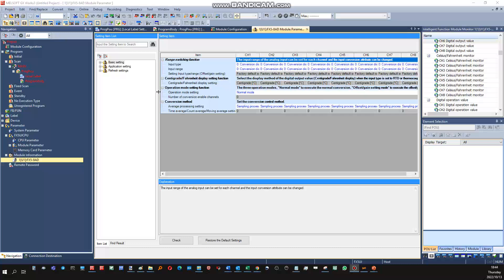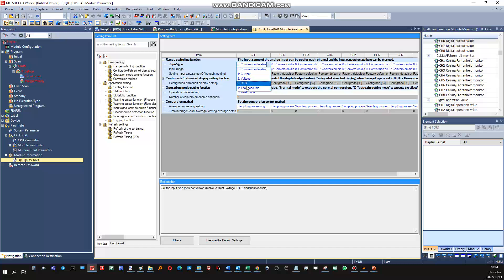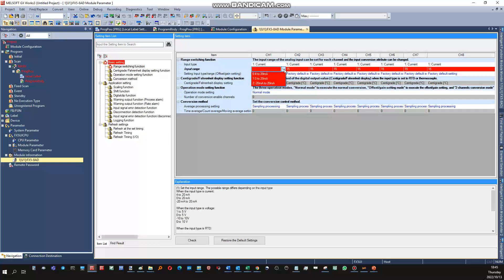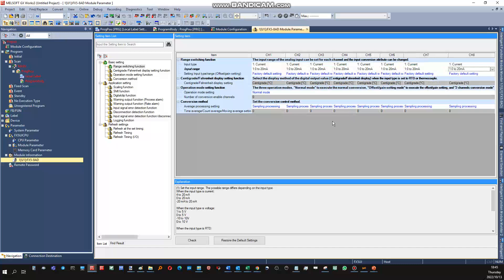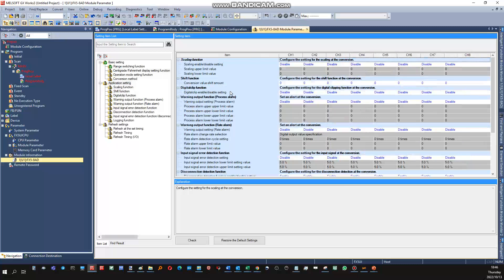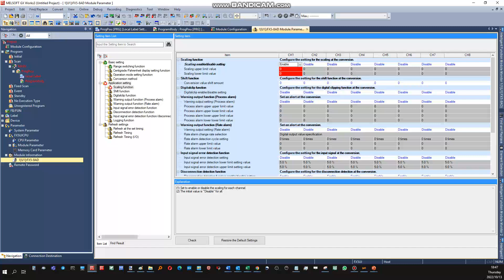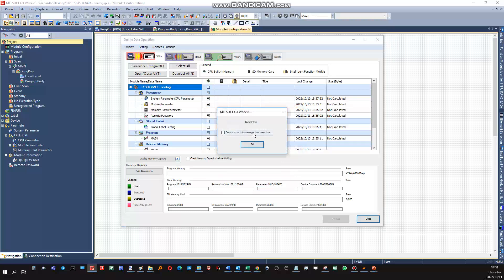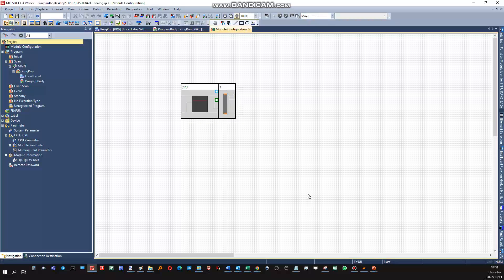Configuring a FX5 8AD analog module Part 2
Configuring an FX5-8AD analog module Part 1 and 2

To configure a Mitsubishi FX5-8AD analogue module, you'll need to follow these steps:

Hardware Setup:

Ensure that the FX5-8AD analogue module is securely installed in the appropriate slot of the Mitsubishi FX5 PLC rack.
Connect the necessary power supply and ground connections to the analogue card.
Wire the analogue input signals to the corresponding input terminals on the card.

Programming Software:

Launch GX Works3 software for the Mitsubishi FX5 PLC.  Open the project that corresponds to your PLC system.

Module Configuration:

In the navigation tab navigate to the module configuration, double click to open the tab.
Locate the FX5-8AD analog module in the element selection tab under multiple inputs. Click and drag it into the module configuration. Right-click, select a parameter and select fix. Select yes on the popup window. To configure the FX5-8AD analogue module navigate to module information in the parameter section of the navigation tree. Expand module information and double-click on the FX5-8AD module. Set up required parameters according to your operational needs.

PLC Program:

Write or modify your PLC program according to your needs. Refer to the e-mail viewer for setup and program examples.

Testing and Monitoring:

Download the PLC program to the Mitsubishi FX5 PLC.
Monitor the analog input values during operation to ensure they are within the expected range.